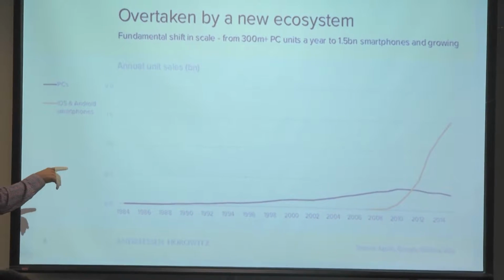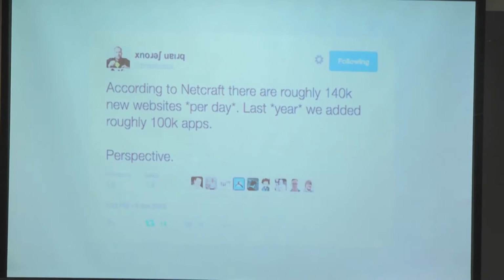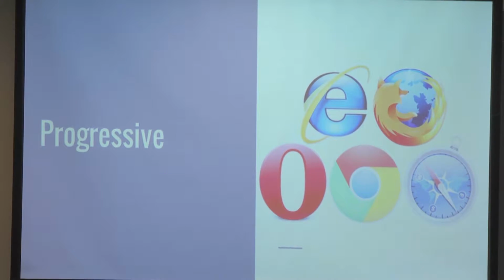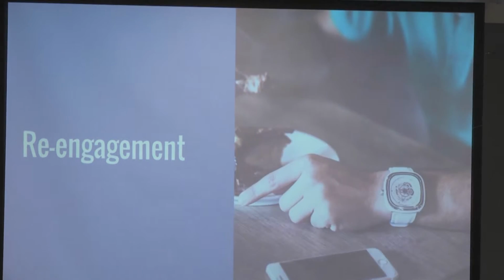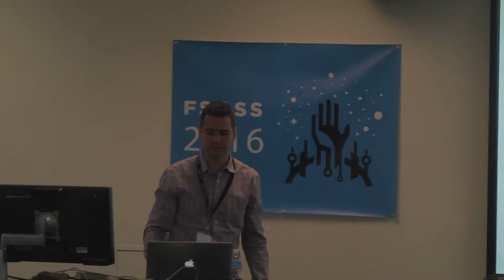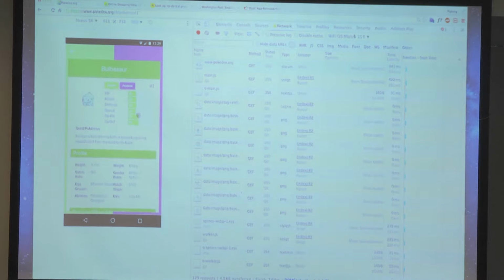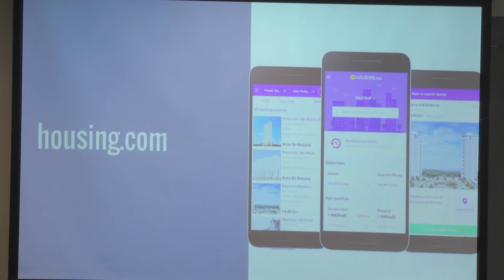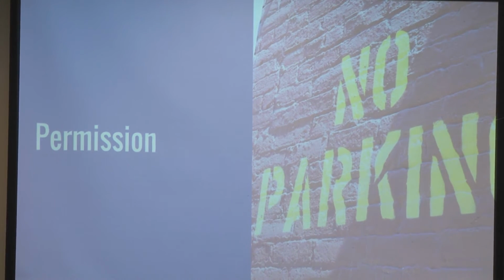FSOSS 2016: Introduction to Progressive Web Apps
Speaker: David Humphrey, Professor with Seneca College

Over the past decade, the dominant computing platform has switched to mobile. With this shift we've seen an erosion of open source's influence on user's lives, with greater platform control from dominant vendors, and especially in user applications: apps have been built with native, proprietary technologies. However, the open web hasn't gone away. While people don't install thousands (or even dozens) of apps, they do visit thousands of web pages. Progressive Web Apps (PWA) combine the best of the native platform with the best of the open web, creating experiences that can be installed, used offline, enjoyed on different sized devices, and accessed across vendor platforms. "Progressive Web Apps" is an umbrella term that refers to many existing and emerging technologies, best practices, and approaches. This talk will introduce the main concepts and show how to build a PWA.